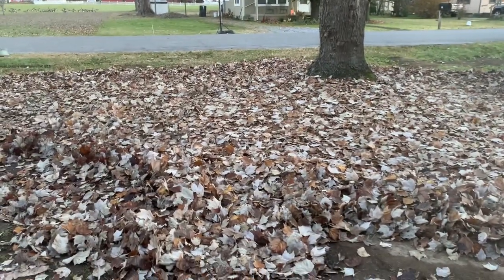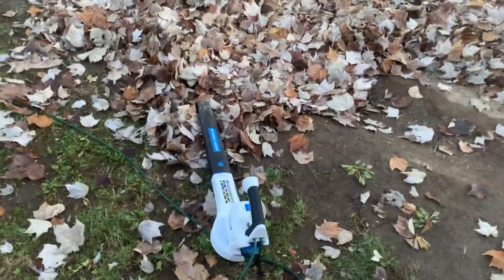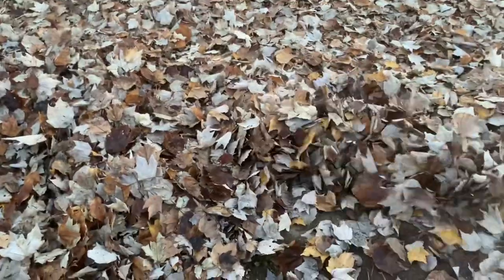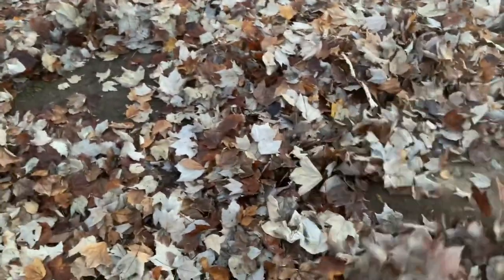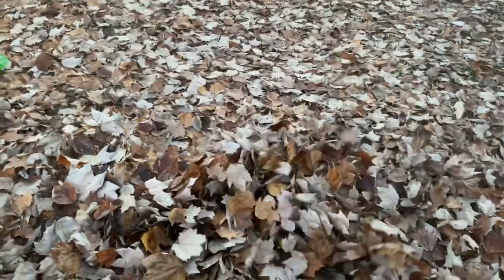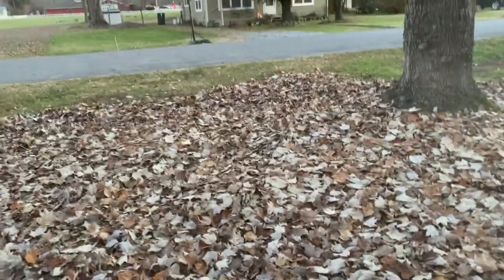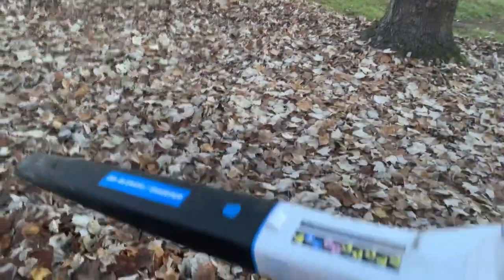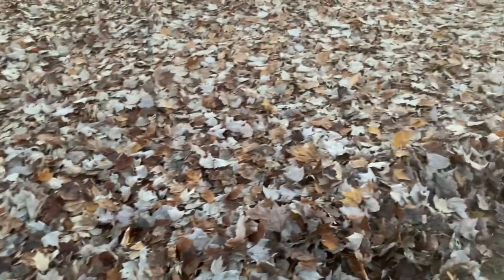Hart Hybrid Blower 20v cordless or attach an extension cord and plug it in!!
Alrighty guys and gals we’ve had this baby for awhile and never thought to give you a review but since it’s Becca first time using it and fell in love with it, she wanted to share with you guys!!
The HART 20V Cordless Hybrid Blower is ideal for every user! It is both lightweight to reduce user fatigue and compact for easy maneuverability, making it a great addition to anyone’s tool kit. This 20V Cordless Hybrid Blower has an air speed of 200 CFM and 90 MPH and is best used to clean and clear hard surfaces. This blower has Hybrid technology which gives you the option to use a 20V battery for easy maneuverability or attach an extension cord for unlimited runtime.